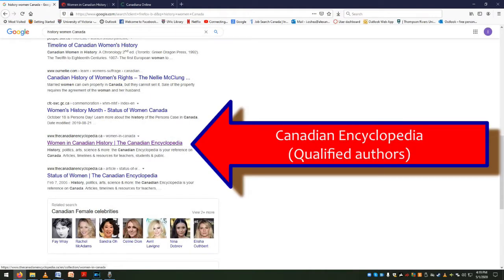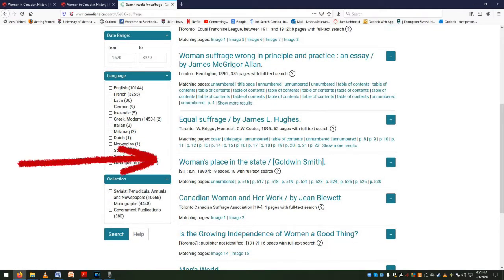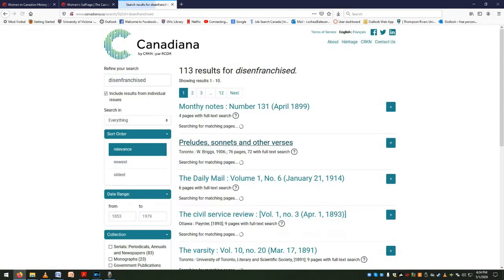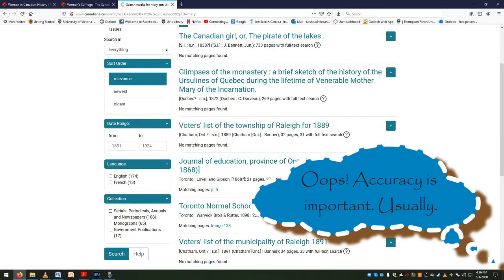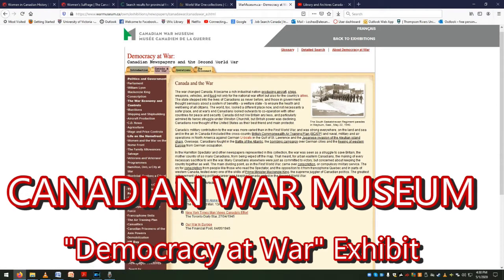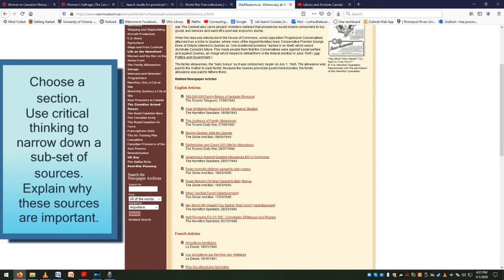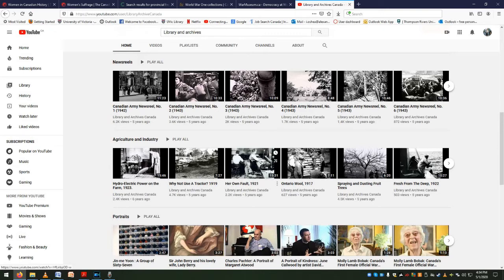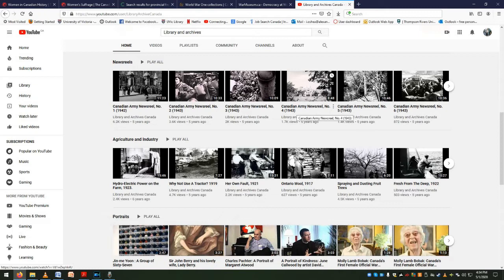Using Databases to Find History Primary Sources - Canadian History Edition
Welcome to Iain Talks History! In this video we will explore four online databases that provide accessible primary sources covering Canadian History. Each of these databases provides materials on a range of topics, so take the time to explore different avenues. A technique for using popular secondary sources to develop search terms/keywords is also outlined.
Historical research relies on studying the documents and other records of the past to answer new questions about how people lived in the past. We debate the how and why of past events and develop narratives that can connect and explain the evidence. Don't stop with the common knowledge available through encyclopedias and online articles, get into the primary sources and discover the unexpected.